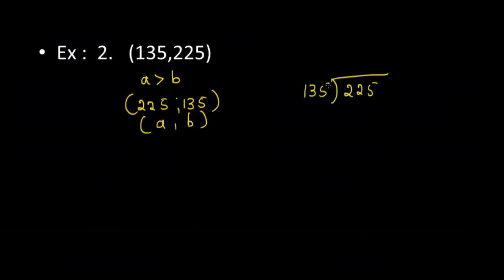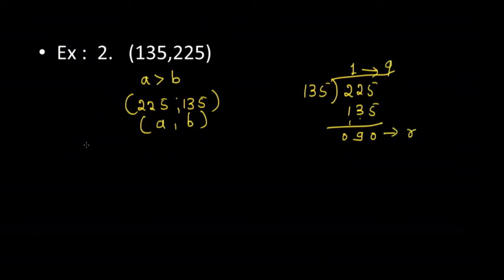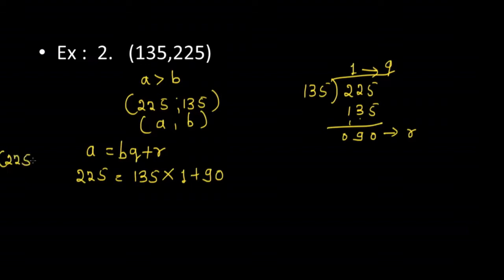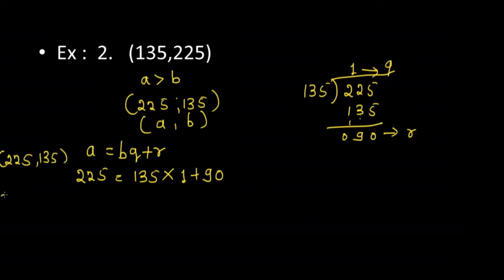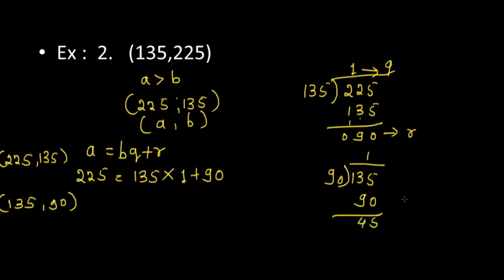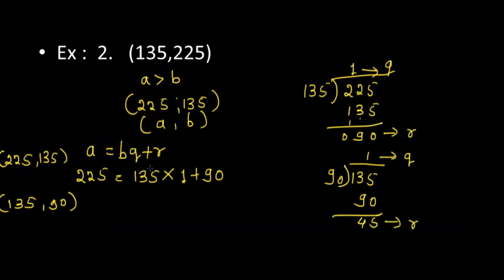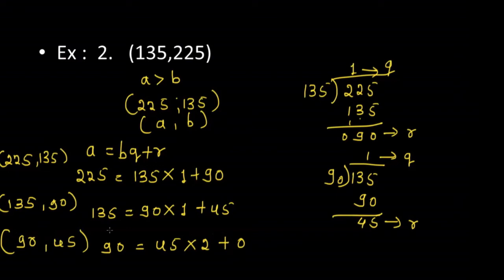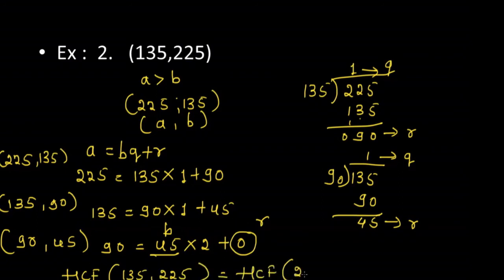Finding HCF usinf Euclid's Division Lemma Example 2